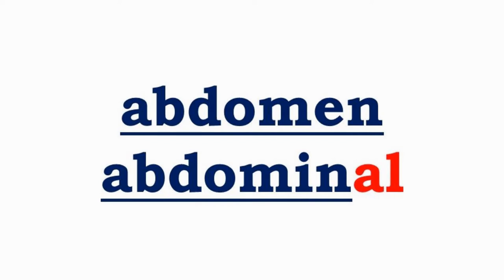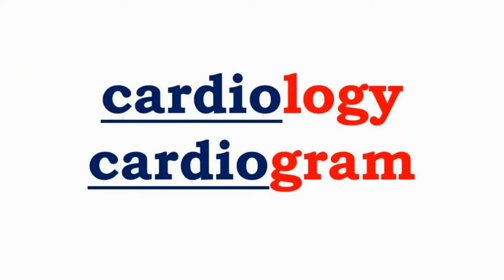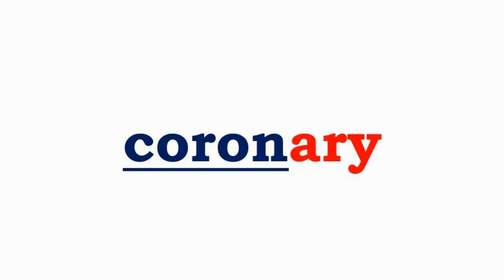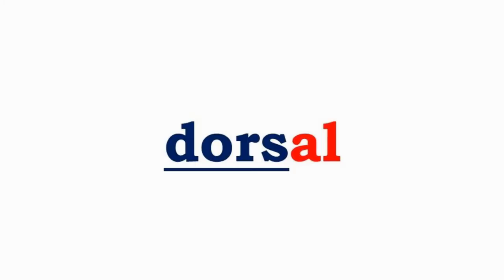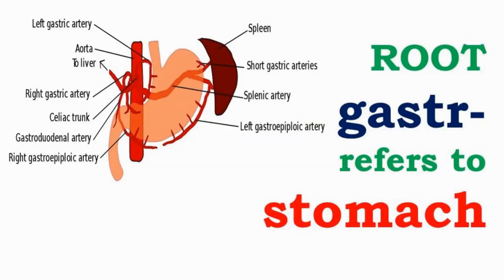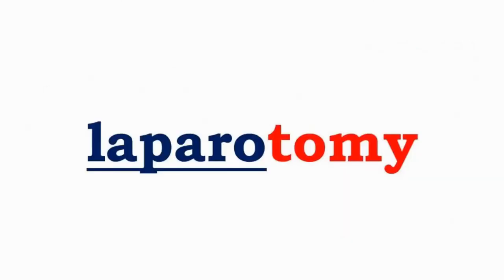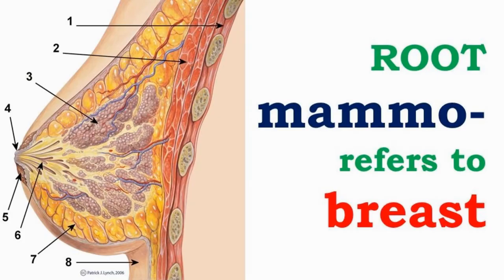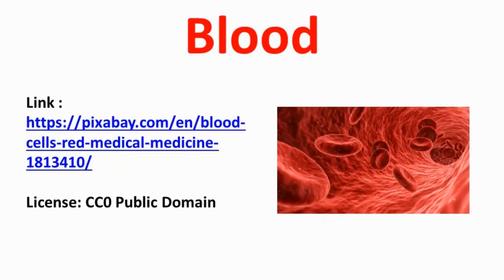Medical Roots for Body Parts-1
hepat-hyster-mammo – Review 23 roots used in medical words to refer to specific parts of the human body.

Roots Reviewed: abdomin, an, aur(i), bucc(o), cardi(o), cephal(o), cerebr, coron(o), crani(o), dent-, dermat(o)-, derm(o)-, dors(o)-, dors(i)-, encephal(o), enter(o), gastr(o), gingiv, hepat, hyster(o), lapar(o), laryng(o), lumb(o)-, mamm(o), mast(o)